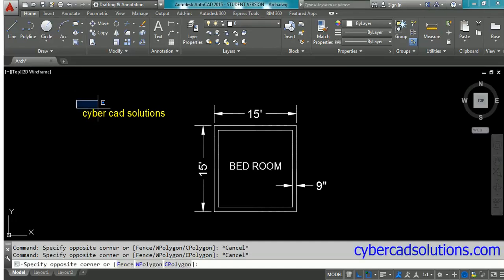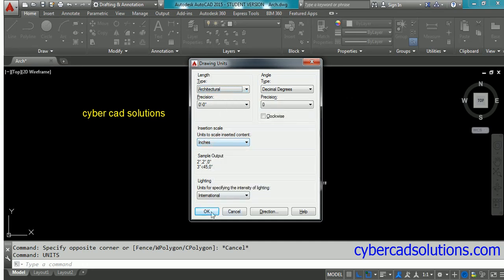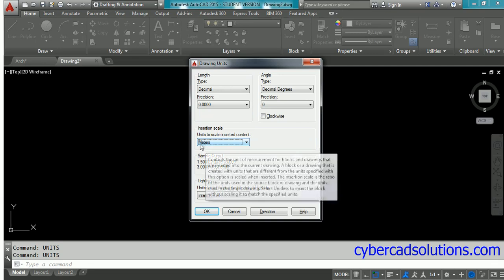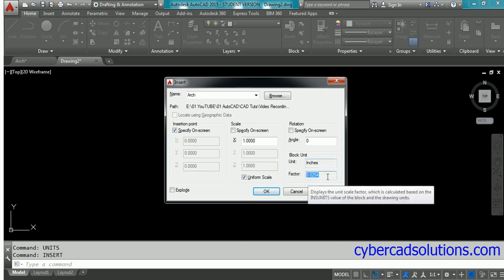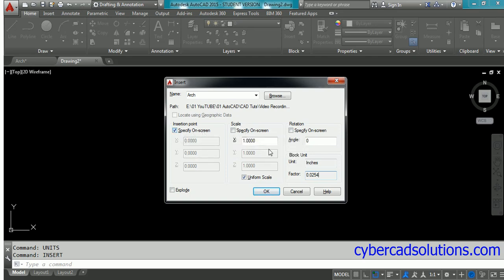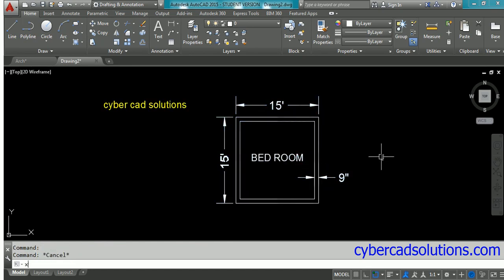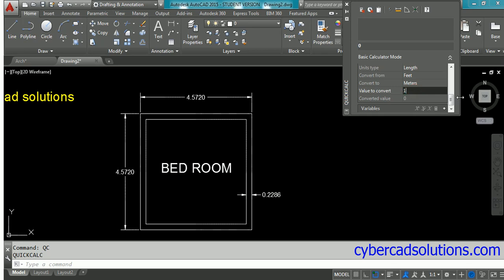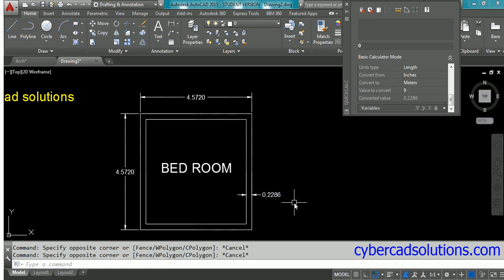How to Convert Drawing from Feet to Meters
In this video you will learn:
Converting a drawing from architectural units to Meters